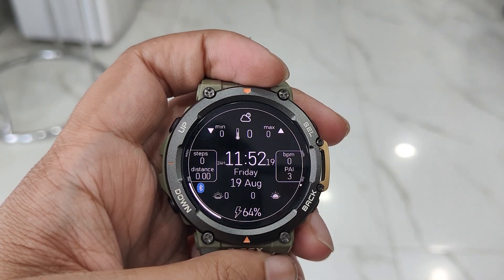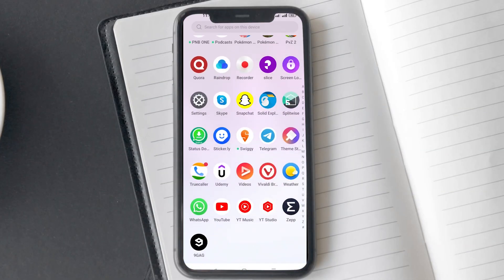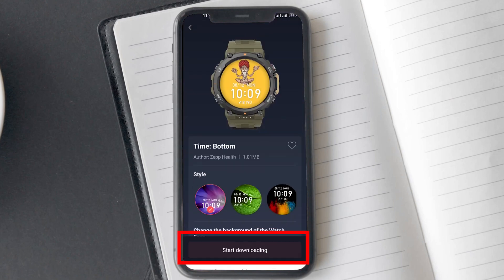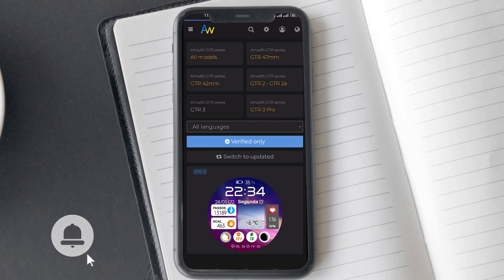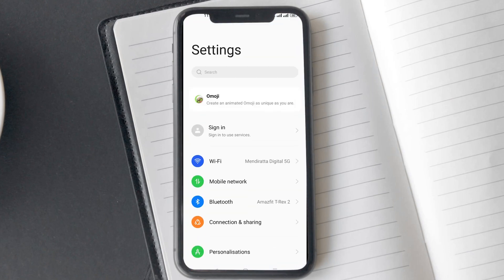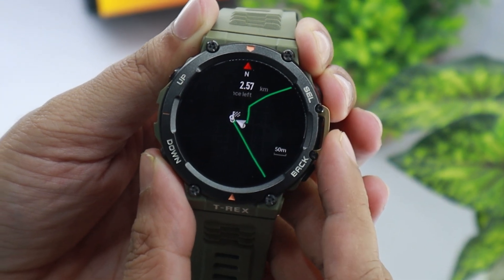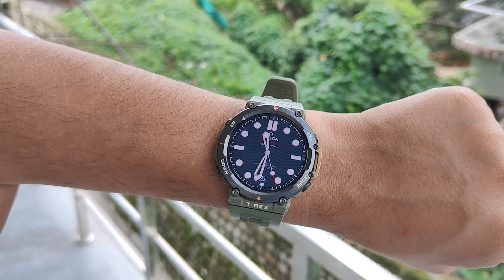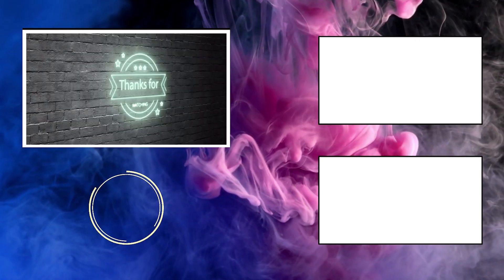Download Custom Amazfit T Rex 2 Watch Faces Or Set Your Photo/Wallpaper As Watch Face 😮🔥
In this video, I am gonna show you how you can create custom photo/wallpaper watch faces on T-Rex 2. Using it you will be able to create some pretty amazing watch faces or put your photo on T Rex 2 watch face. Besides that, I have also shown tutorials to show you how you can set up & use the Amazfaces app on T-Rex 2.

🔥Checkout Amazfit T-Rex 2 on Amazon.com
🔥Checkout Amazfit T-Rex 2 on Amazon.ca: N/A
🔥Checkout Amazfit T-Rex 2 on Amazon.co.uk: N/A
🔥Checkout Amazfit T-Rex 2 on Amazon.co.in

Chapters
0:00 Intro: Don’t Skip
0:21 Edit Stock Watch Face
0:49 Create Custom Watch Face On Zepp App
1:46 Use Amazfaces To Download Cool T-Rex 2 Watch Faces
3:42 Warning: Watch This Before Using Amazfaces
4:30 Must Know Watch Face Settings